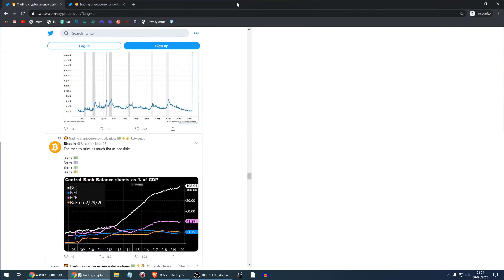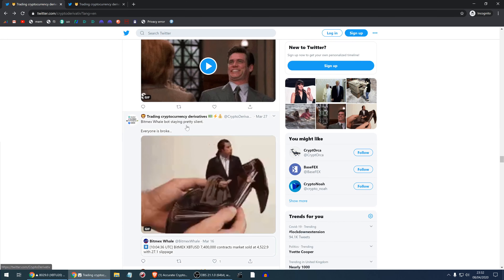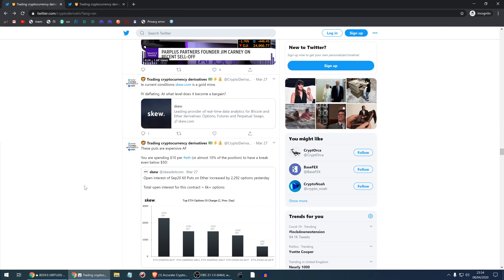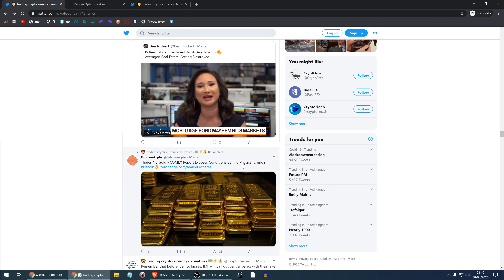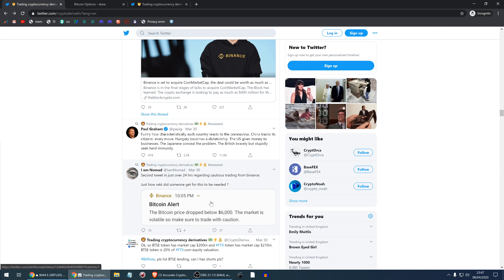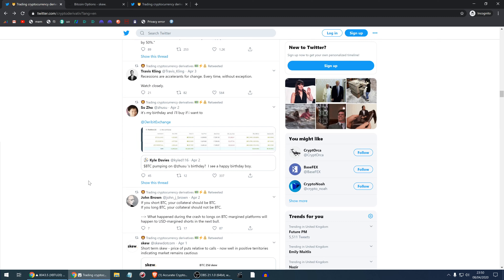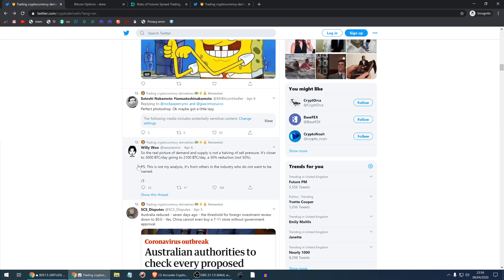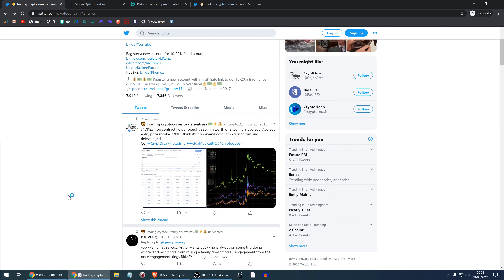Bitcoin & cryptocurrency news - trading, investing, technology. News and commentary 25/3 - 8/4/2020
💸💰 The links below will save you money: 🤑💵

10% fee discount for registering a new account with the link above
Bitmex is the most liquid Crypto market with 100x leverage
I recommend it for: superb liquidity, security, safety (massive insurance fund), no KYC, some users are upset due to limited connectivity at peak volatility (engine overload).
My subjective ranking: 10/10

10% fee discount for registering a new account with the link above
Deribit is a moderately liquid Crypto market with 100x leverage and most liquid options, medium size withdrawals require KYC
I recommend it for: options, no engine overload, volume
My subjective ranking: 9/10

5% fee discount for registering a new account with the link above
FTX is a very liquid and innovative crypto market.
I recommend it for: liquidity, safety, very legit team, exotic instruments like shitcoin index futures, LEO, BSV, BNB futures etc. Options are not very liquid yet. Profits are in USD. KYC needed for medium size withdrawals.

10% fee discount for registering a new account with the link above
CoinFLEX is a very liquid and innovative crypto market. The most unique are low trading fees: 0.03% taker fee (down to 0.02% if you stake small amount of Flexcoins). They could be your choice if you like to execute taker rather than maker orders. They also offer unique physically delivered futures (as opposed to cash settled like Bitmex).
I recommend it for: liquidity, low fees

Kraken Futures is a not-so-liquid Crypto market with 50x leverage, medium size withdrawals require KYC.
I recommend it for: users seeking safety and regulatory certainty, BCH and XRP derivatives, sometimes interesting premiums
My subjective ranking: 8/10 (limited liquidity)

20% fee discount for registering a new account with the link above
BTSE is a not-so-liquid and innovative crypto market.
I recommend it for: linear contracts settled in USD; XMR, Tether and index futures; sometimes attractive premiums. They posted false claims about being regulated in Dubai where their licence was incorrect. Probably some fake volume. No KYC.
My subjective ranking: 6/10 (limited liquidity)

6% fee discount for registering a new account with the link above
Bitfinex is the most advanced and hands down best spot exchange out there. They offer leveraged spot trading, lending and derivatives trading.
Entangled in some legal issues, there is a small risk that they will get a significant fine from US authorities. Banking sometimes becomes challenging.
My subjective ranking: 9/10 (will be 10 once NYAG case is concluded)

 🤑💵 Free money: 💸💰

Free $72: Register a new account, deposit ₿0.2 and you'll get $62 + $10 social media bonus, you can withdraw ₿0.2 and gamble away $72 or turn it into 10k
Phemex is a moderately liquid Crypto BTC/ETH/XRP-USD market. In the future they will add legacy instrument trading (like stocks and indices) with crypto margin. At the moment I can only recommend them to get the bonus but they have a bright future.
I recommend it for: free $72, very legit team, future potential for trading legacy instruments
My subjective ranking: 6/10 but only if you are keen to claim $72, otherwise other exchanges offer more.

Free $90: $20 for easy stuff + $50 for first deposit ≥0.5 ₿ + $20 for total deposit ≥1 ₿
Bybit reports large volumes which I believe are largely fake. They offer competitions with decent prizes.
My subjective ranking: 3/10, grab free $90, have fun in a competition but don't make it your main exchange.

10/10 spot and 125x leverage futures exchange, superb liquidity, futures volume is likely slightly fake but still great

10/10 peer to peer BTC trading

8/10 spot exchange, moderate liquidity, not great